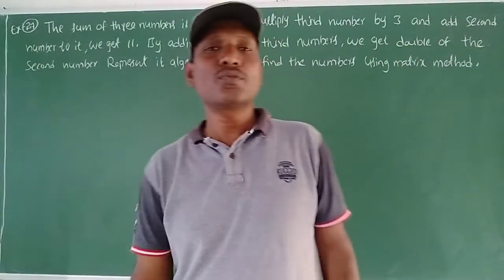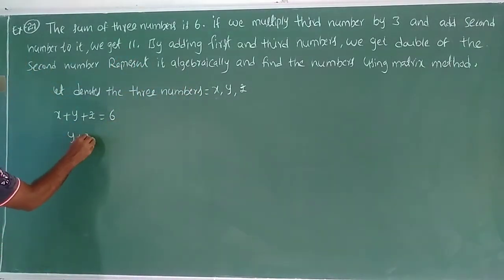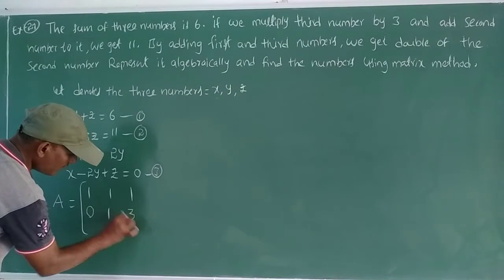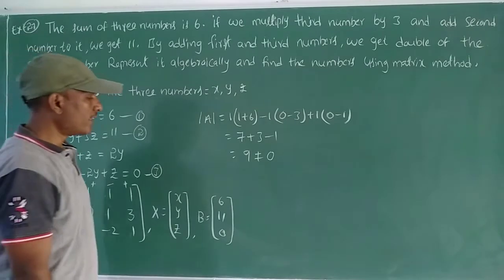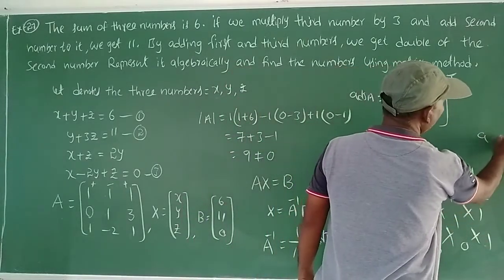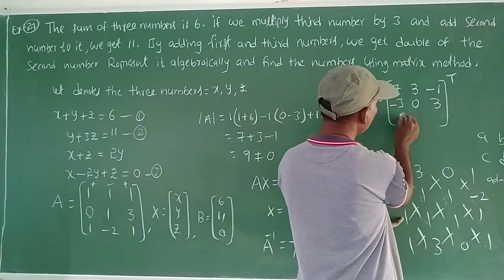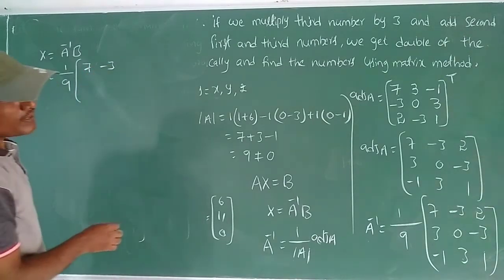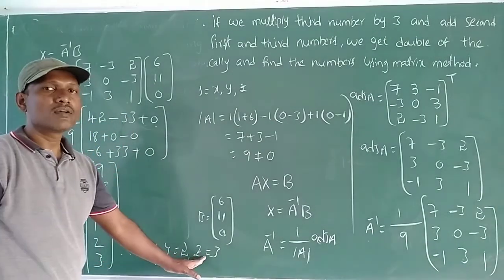Mathematics 61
2 nd PU